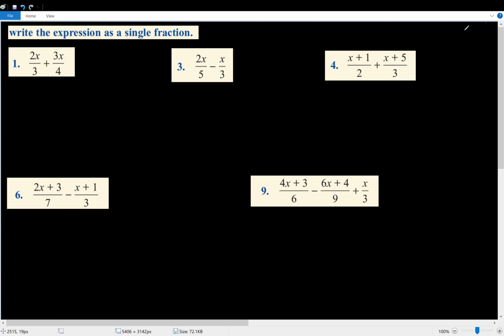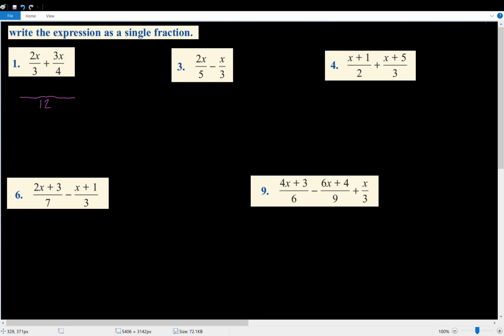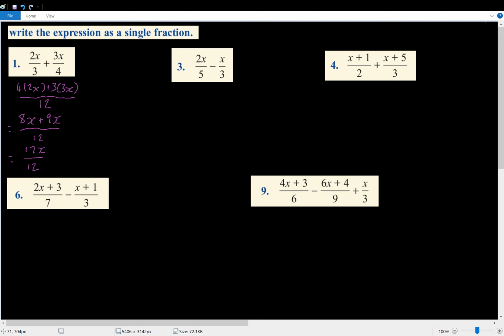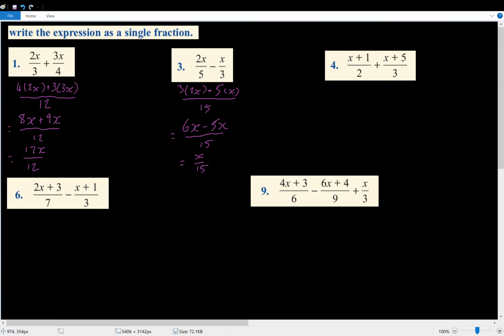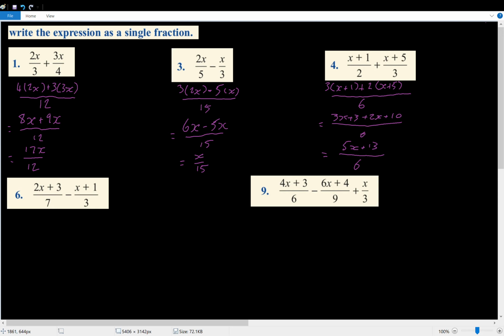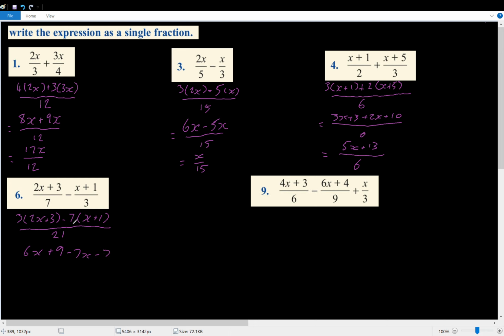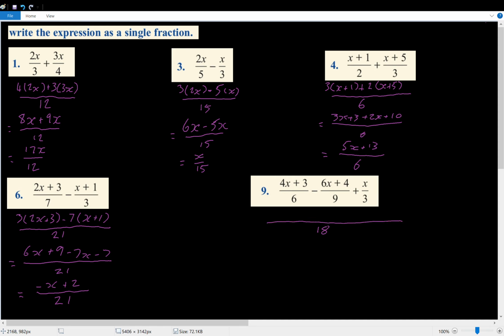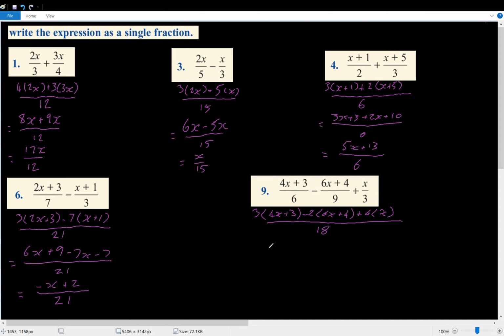Project Maths 2; Ex 2.3 Ques 1, 3, 4, 6, and 9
Worked Solutions to Questions 1, 3, 4, 6, and 9 from exercise 2.3 in Project Maths 2.